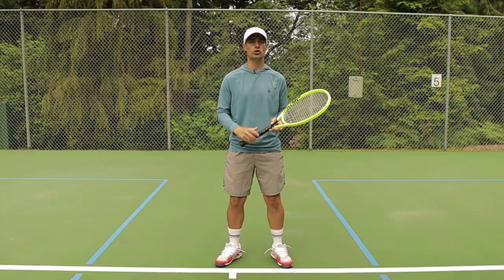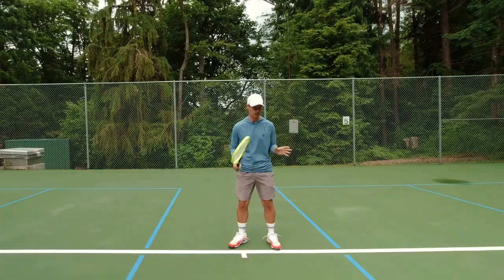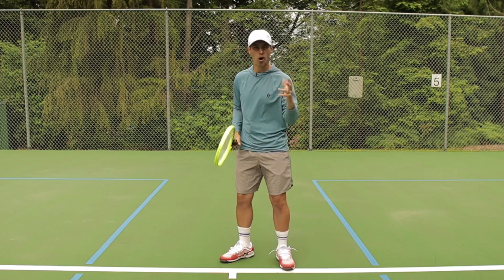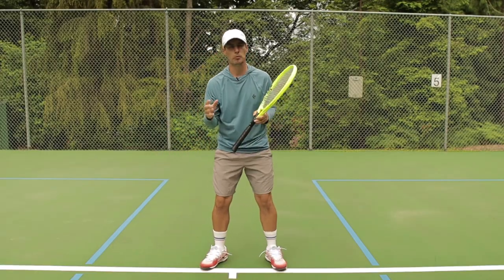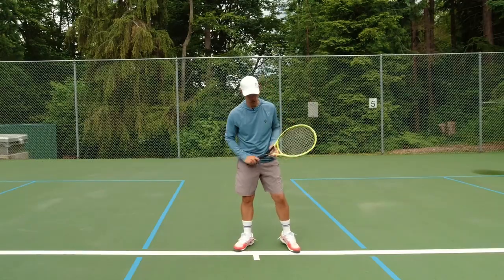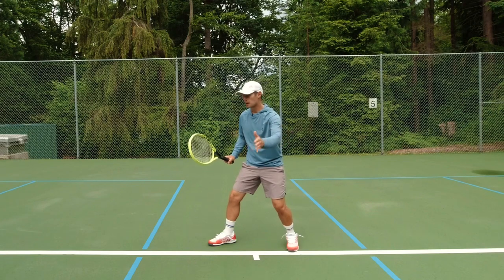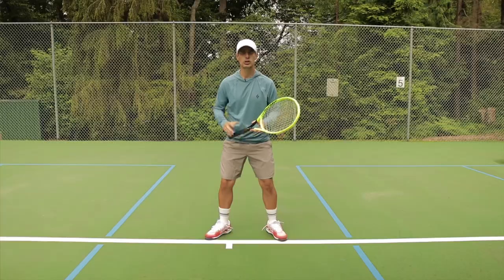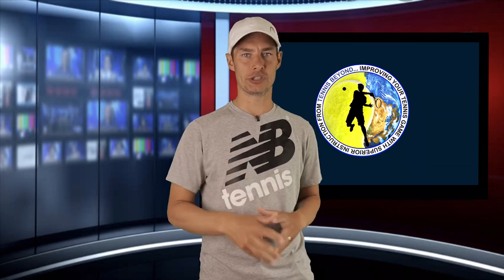THIS IS A MUST FOR TENNIS Counter Puncher | Playing Defense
Learn how to make your opponent hit one more ball by understanding balance and learning two new strokes, the Reverse Forehand and the Squash Shot that will help you get another ball in play while you are on defense. By adding these two shots to your tool belt, you will be able to make your opponent play another ball and who knows that maybe the shot needed to force an error from your opponent. This is the final episode in the series "5 Things That Advanced Players Master."